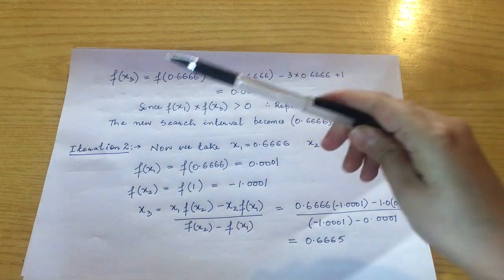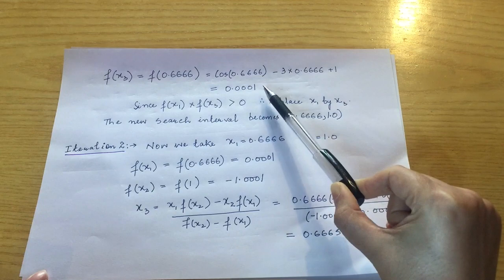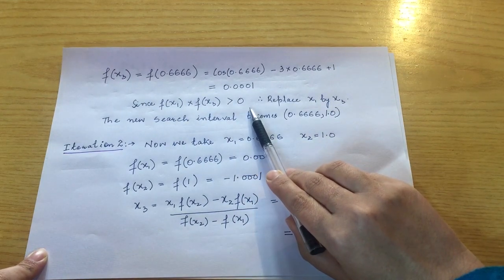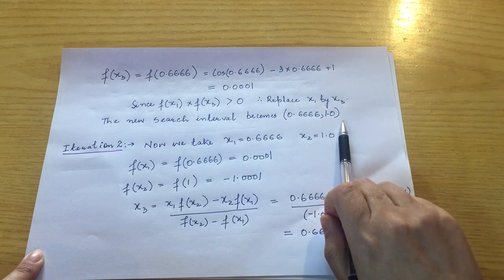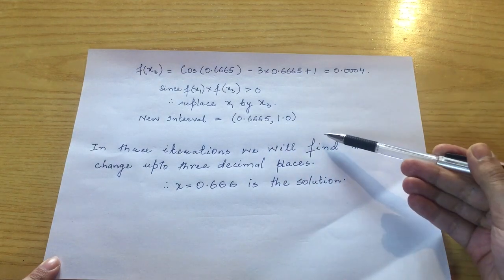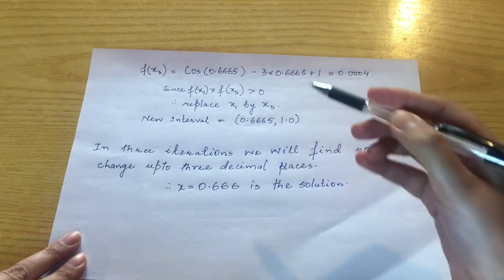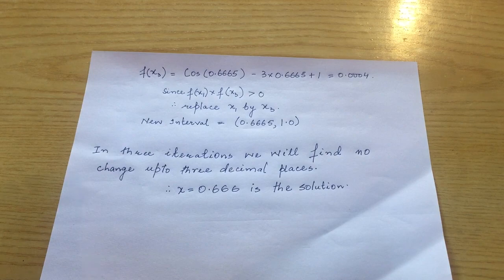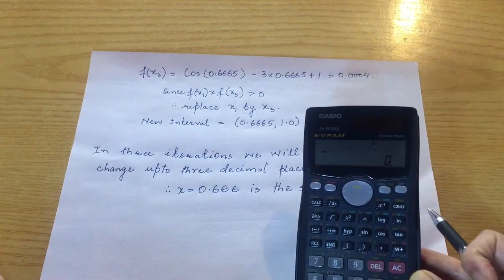Example on False position method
This video will explain how to use false position method for solving non-linear equations.